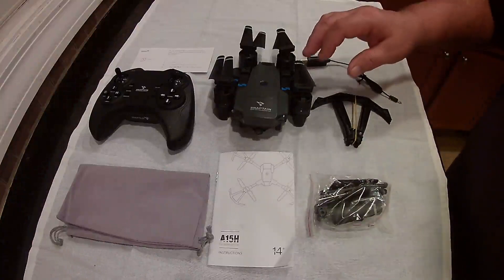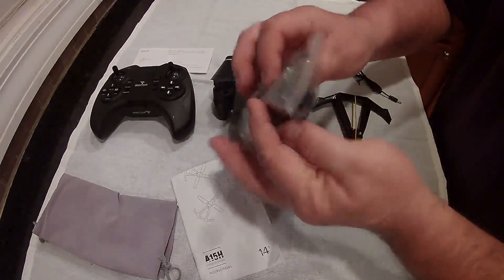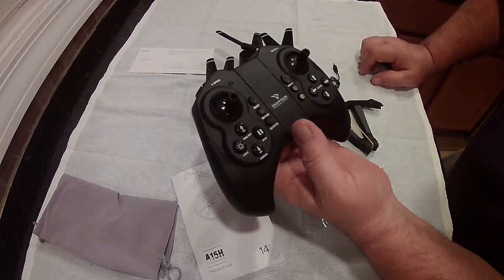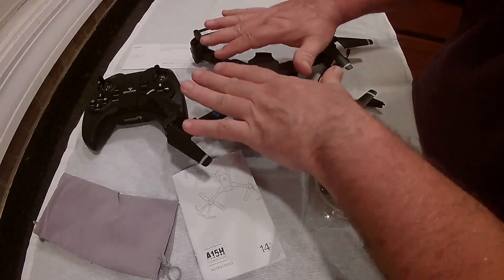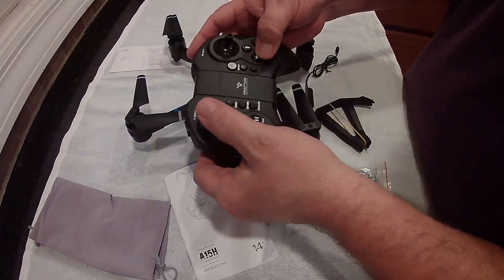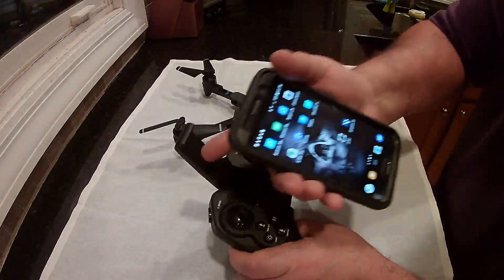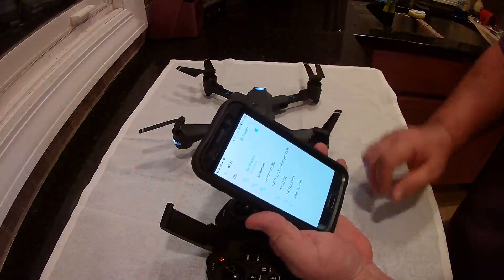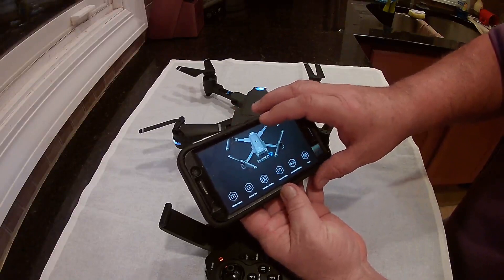Snaptain A15H Foldable Drone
***UPDATE 4/20/2019***
After more testing and contacting the seller, the voice control and the flight plan both work as described. One key point not in the manual, to use these the drone needs to be connected and controlled by the App only and not the transmitter. Once the transmitter is connected, that controls the drone and not the app. You need to learn the app and all the buttons and options it has in order to make this easier and go well during your flight. You also need some room and these are not for indoor flying.

***Original Review***
I have a lot of drones and I can tell you this is the first one I have or seen that has voice control and I like it if you want to do the basics in flying it. It works as well as the flight path mode, 3d flips, altitude hold, one button takes off/landing, headless mode and the three-speed modes.

This comes with a wide angle (120 degrees) 720p front-facing camera that can be slightly adjusted before your flight. This camera along with the app on your phone or tablet gives you FPV (first person view) so you see what the camera sees. You do have to connect your device to the drone using your device WIFI before being able to see the video from the drone in the app. The app will also save any video or photos you take on your device and not on an SD card.

Love that this folds down from about 12 inches down to about 5. That makes this very portable and easy to carry around with you. It also comes with 2 proprietary batteries 3.7v 800mAh) that take around 90 minutes each to charge and that gives you 15-16 minutes of flight time between the two batteries. Let the motors cool down in between flight to make them last longer. The charger light turns red when you plug the battery into it, then turns off when you plug it into a USB port to charge it and then comes back on when it is done charging.

You can fly this with just the controller if you like if you don’t want to use the camera and you will get a little longer flight time but no videos or photos. You can also fly this using just your device (phone, tablet) and use the voice commands and on-screen controls but I always find this a little harder than it looks and prefers the controller sticks under my thumbs.

The voice control, I couldn’t get to work. I could see in the app that it recognized what I said, but the drone didn’t respond or do anything. Unless there is more too it that isn’t documented, this part is a bust.

This is a little on the light side and does get pushed a little by the wind unless in high speed, then it seems to do better when outdoors. The range on this is about 300 feet but that may be pushing it as the WIFI may start getting broken and you may get choppy video before that. If you do get too far away and lose your WIFI signal, this like any drone can fly away and never be seen again.

The controls are pretty responsive and almost too quickly with no lag and flying of this is pretty smooth and a decent little flier. I think with works for both the beginner and professional.